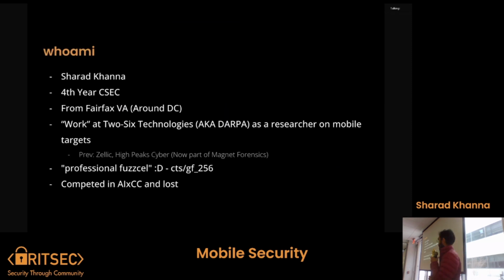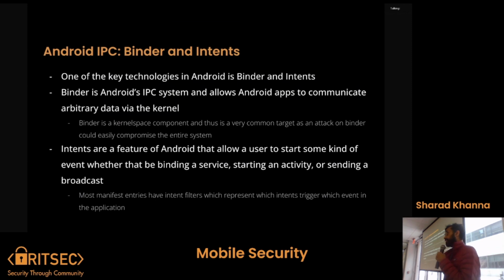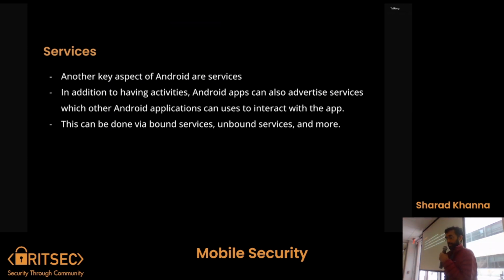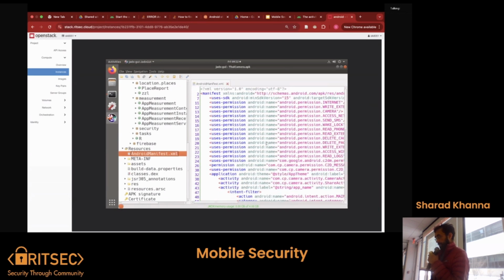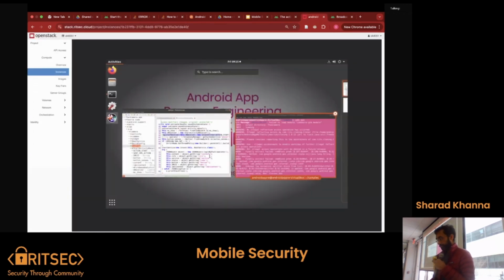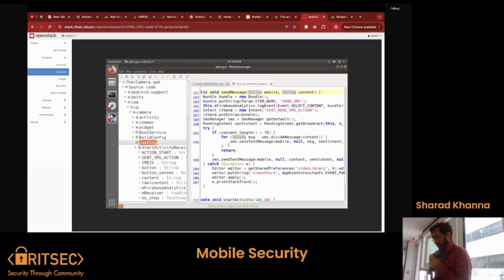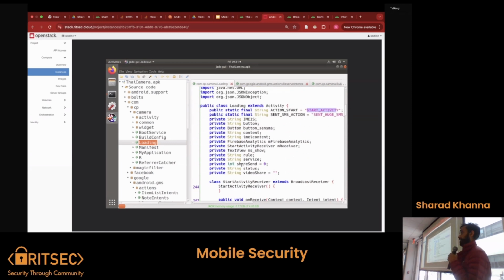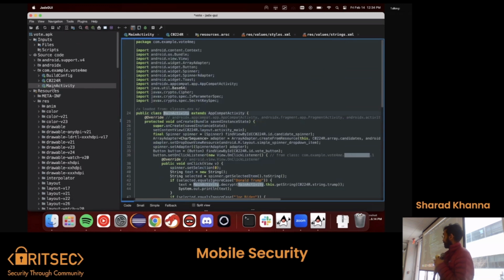Education Spring '25 Week 5 | Mobile Security - Sharad Khanna